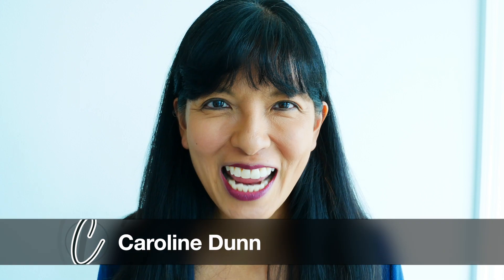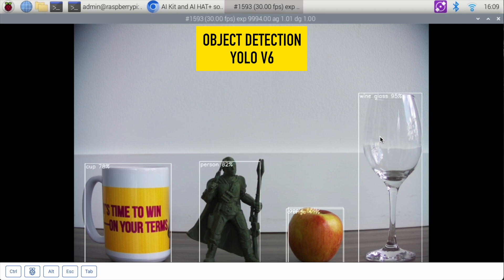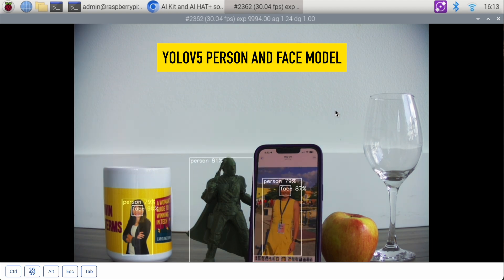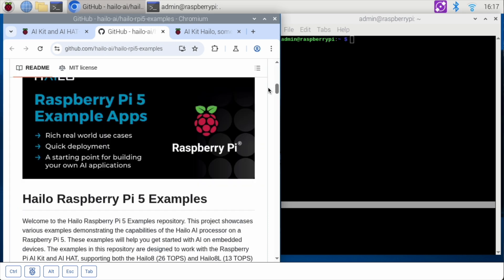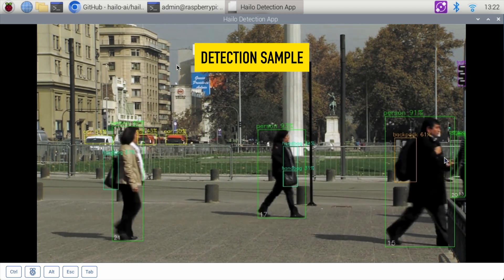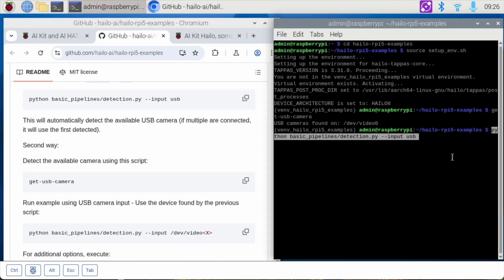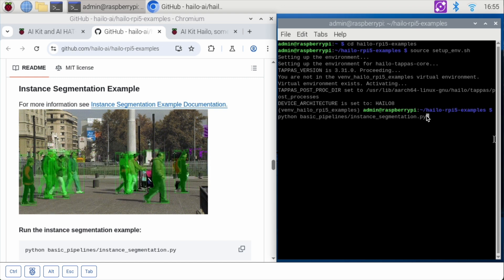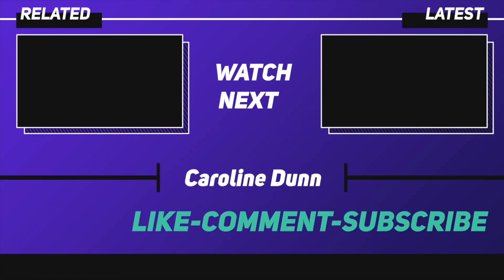Running AI Demos on the Raspberry Pi AI Hat + | Object Detection, Pose, Segmentation, Depth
In this follow-up to my Raspberry Pi AI Hat + setup video, I run real-time AI demos including object detection (YOLOv5, YOLOv6, YOLOv8, YOLOX), pose estimation, image segmentation, and depth estimation—all on the Raspberry Pi 5 using the new AI Hat + with Hailo-15.

If you’ve already set up your Raspberry Pi 5 and installed the AI Hat +, this video walks you through running the official Raspberry Pi + Hailo GitHub demo scripts with both the Pi camera and a USB webcam. Perfect for developers and makers exploring edge AI with Raspberry Pi!

🧰 Materials Used:
Raspberry Pi 5 kit
Raspberry Pi AI Hat
Raspberry Pi Camera
Camera cables
Mouse & Keyboard
microSD card
Small Screwdriver Set
Raspberry PI AI Camera

📗 My Book: A Woman’s Guide to Winning in Tech

⏱️ Timestamps:
1:41 – Object Detection YOLOv6
2:16 – Object Detection YOLOv8
2:49 – Object Detection YOLOX
3:14 – Person & Face Detection (YOLOv5)
4:01 – Image Segmentation
4:31 – Pose Estimation (YOLOv8)
4:54 – GitHub AI Hat + Setup
5:46 – Simple Detection Sample
6:13 – Detection Sample
7:05 – Detection with RPi HD Camera
7:46 – Detection with USB Webcam
8:26 – Pose Estimation Example
8:47 – Pose Estimation with RPi HD Camera
9:25 – Instance Segmentation Example
9:47 – Instance Segmentation with RPi HD Camera
10:11 – Depth Estimation Example